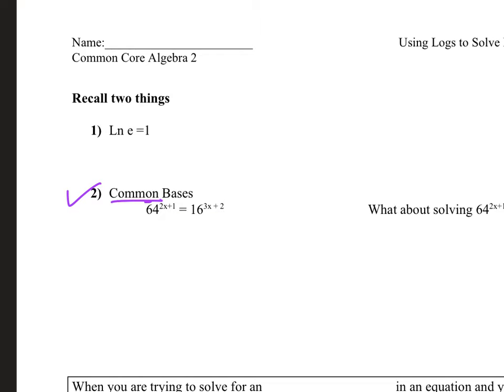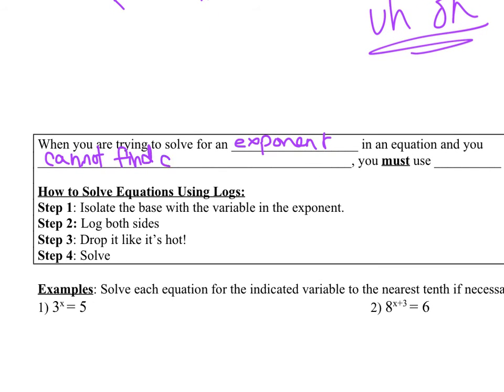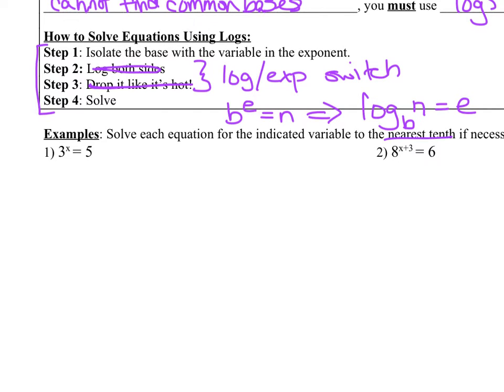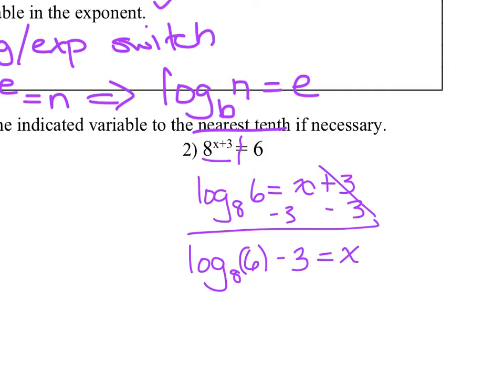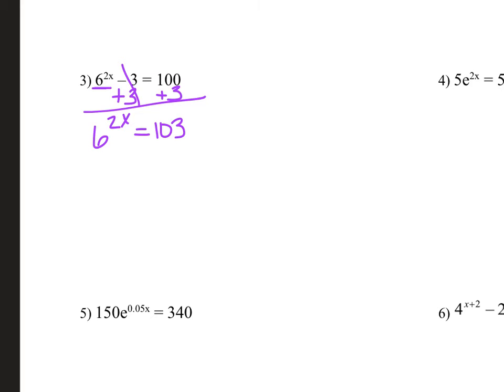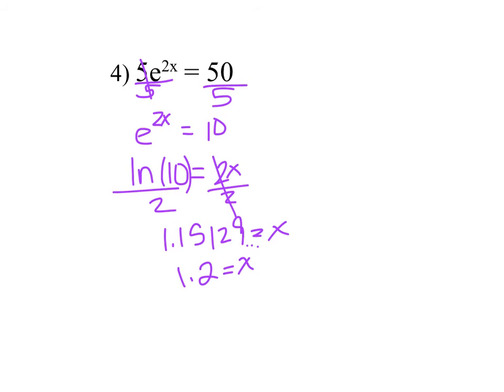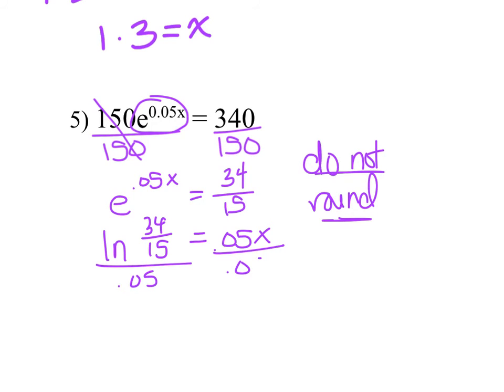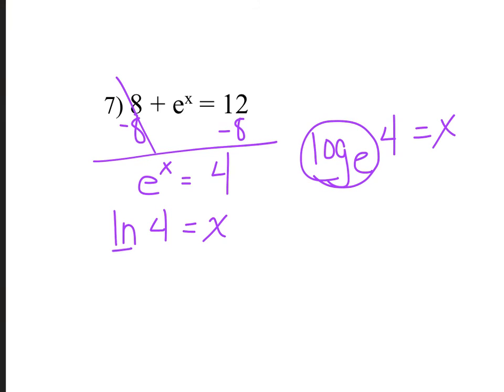09 Using Logs to Solve equations